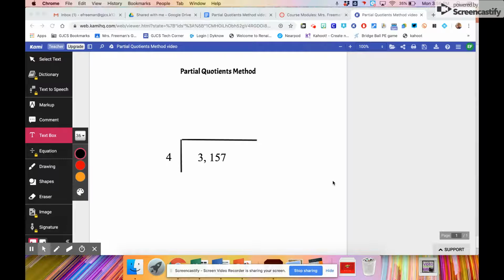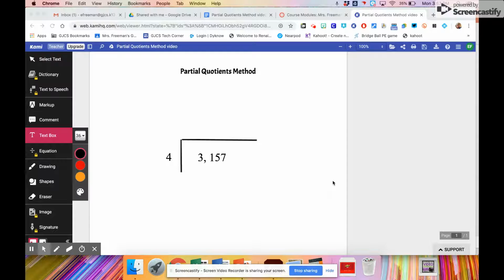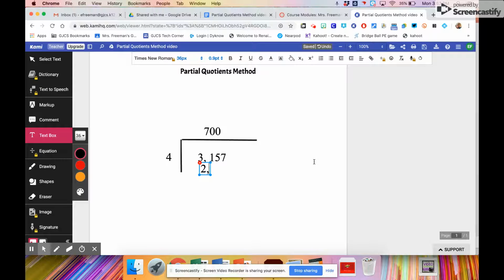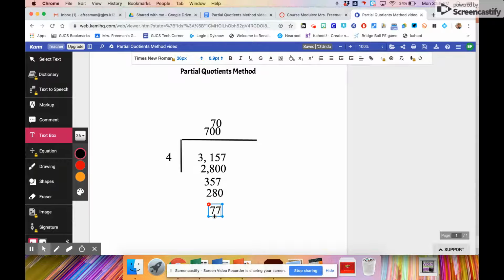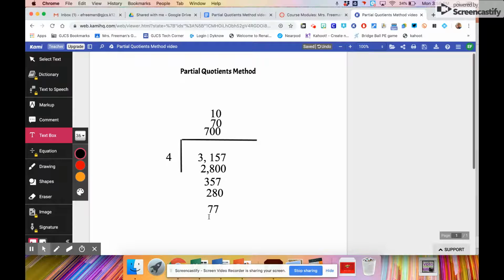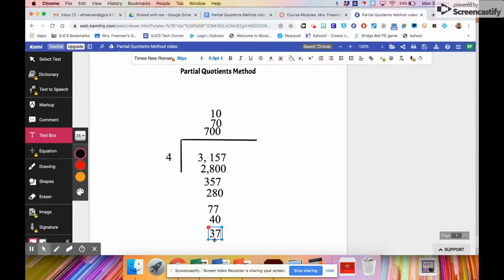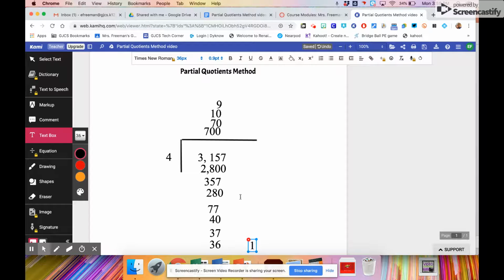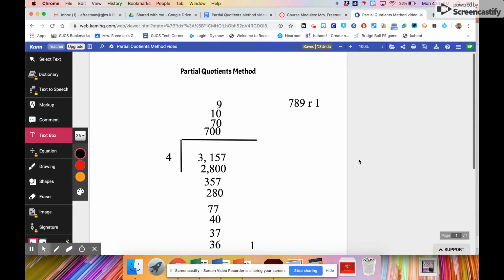Partial Quotients Division Method